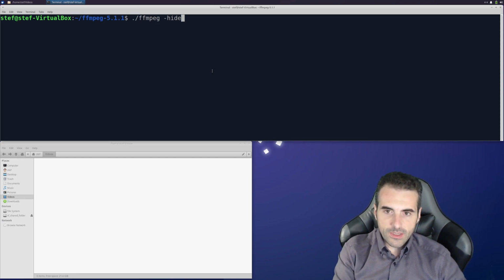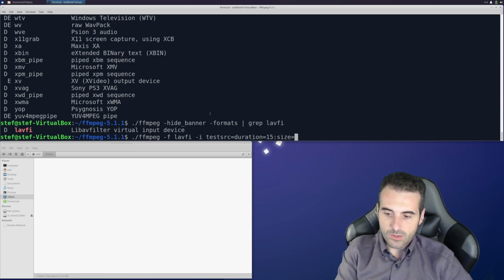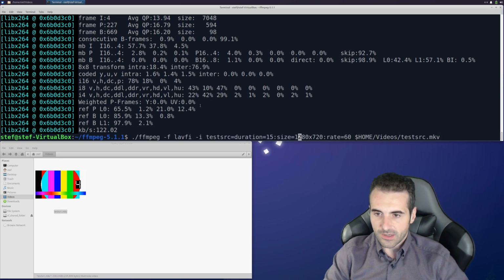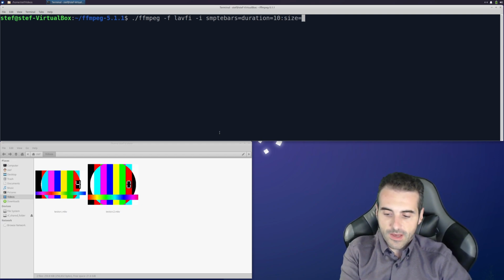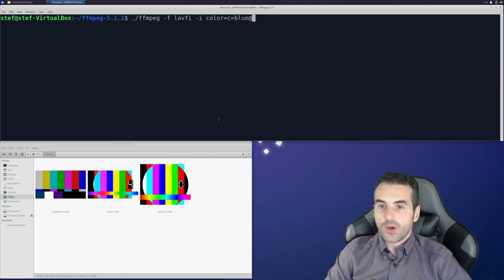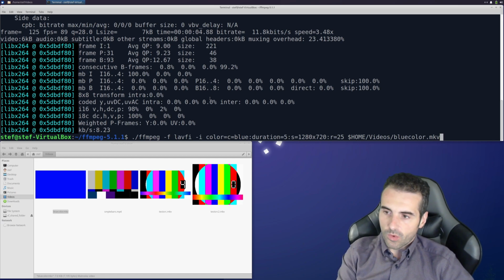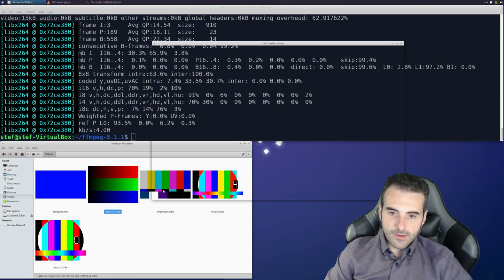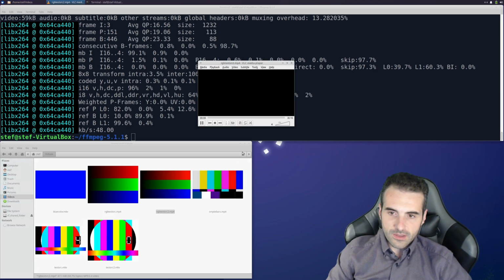How To Make Wonderful Test Videos with FFMPEG!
In this video we are going to use _ffmpeg_ to create some test videos.
We see some of the videos that can be created, just in case you woould like to have a video and you don't have a video at hand.

📖 CHAPTERS 📖
00:00 Intro
00:41 testsrc video creation
03:59 Changing options to testsrc
04:42 smptebars video creation
06:22 color video creation
08:55 rgbtestsrc video creation
10:31 Other ways to set the parameters
12:06 Conclusions